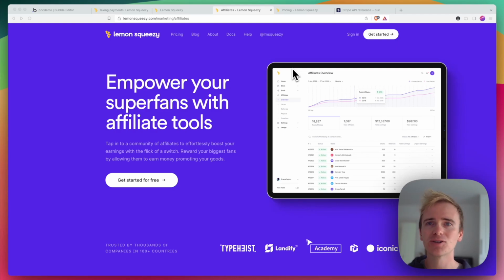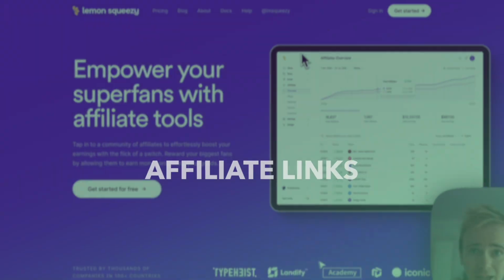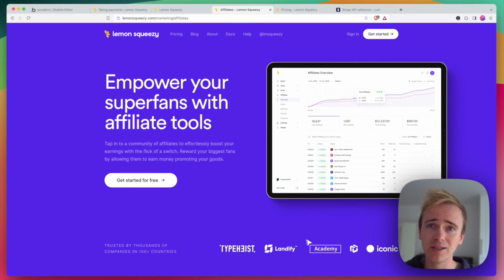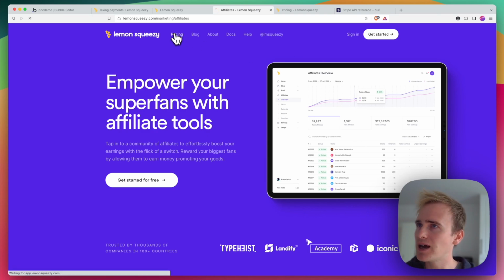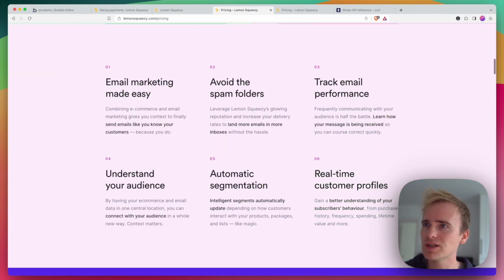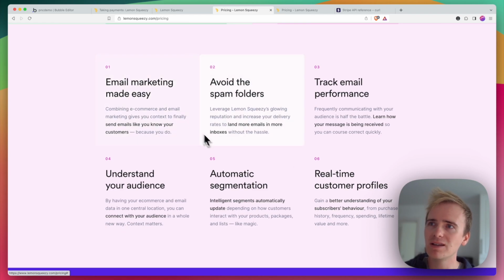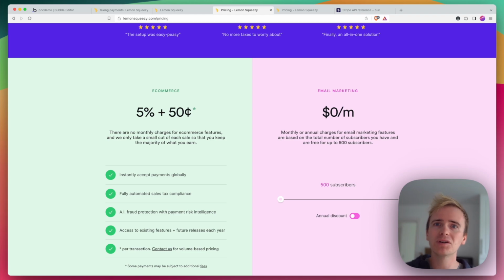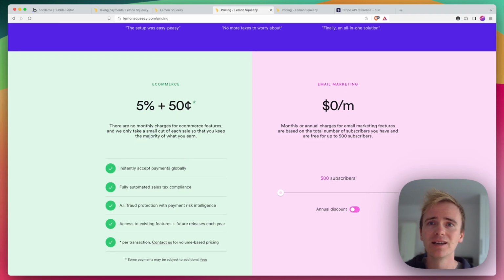Lemon Squeezy: The Stripe Killer? - bubble nocode tips stripe - Bubble Web app Tutorials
Did you know that Lemon Squeezy is a good alternative to Stripe for handling payments, subscriptions and transactions through your Bubble.io app. Here are two more reasons that Lemon Squeezy is the best payment gateway for Bubble apps.